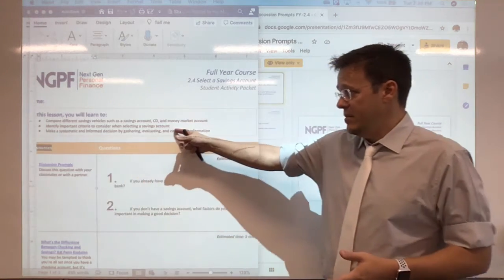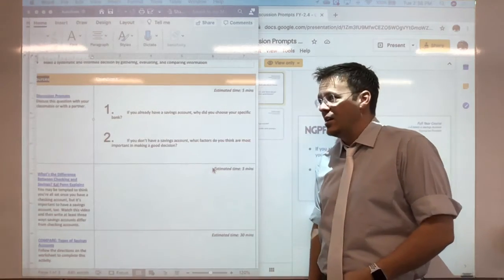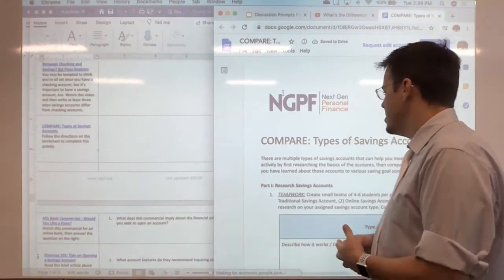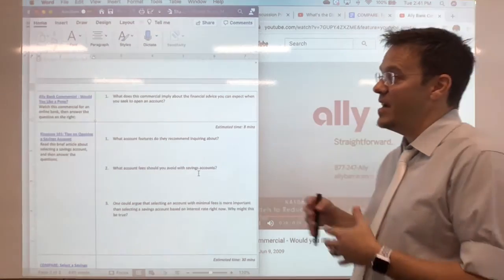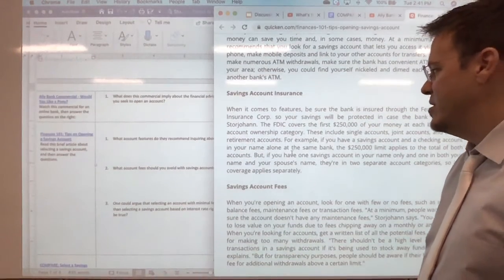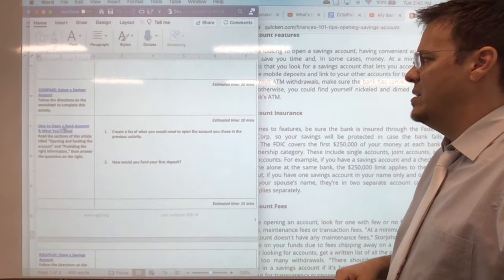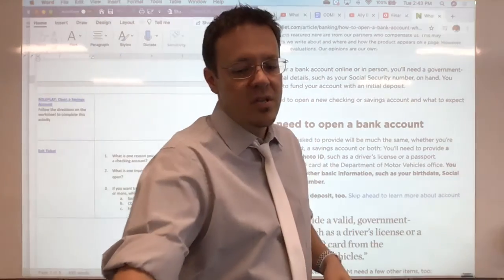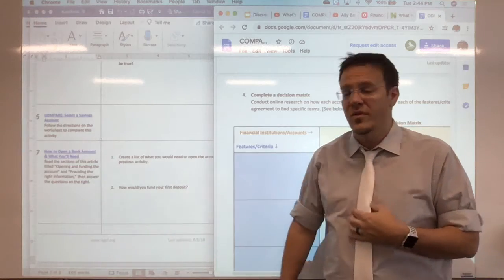Lesson 2.4 - Select a Savings Account